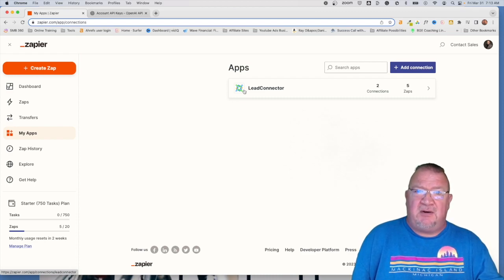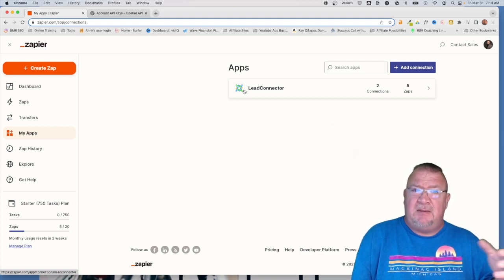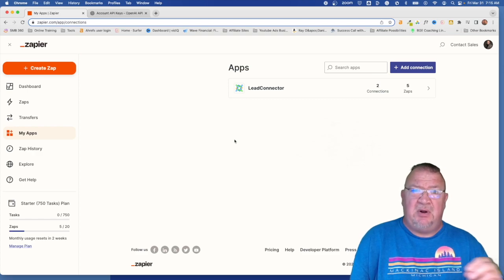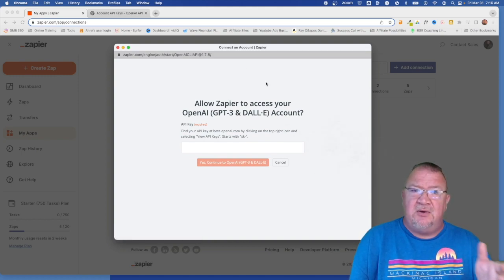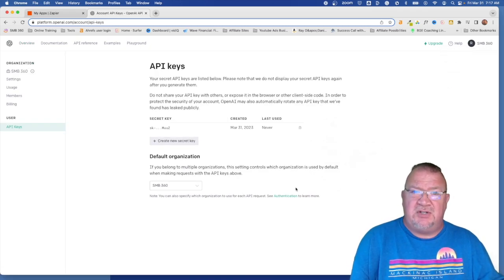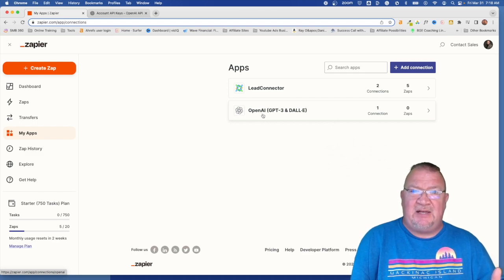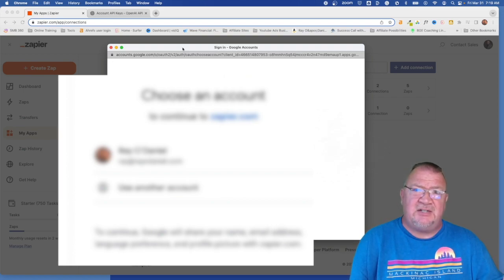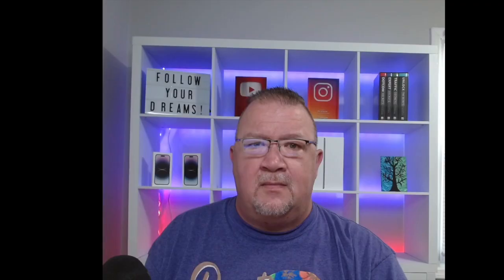Unlocking Automation with Zapier: Connecting OpenAI and GMB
In this Zapier tutorial, we'll be setting up a connection between openai and GMB to automate the process of gathering feedback from customers.

Zapier is a great tool for connecting different apps and tools together, and this tutorial will show you how to use it to connect openai and GMB. By using Zapier, you'll be able to automate the process of gathering feedback from your customers in a simple and efficient way!

Chapters
0:00 Introduction
2:31 Setting up MyApps connections
3:30 Connecting to OpenAi
6:35 Connecting to Google my Business

Hey, thank you for visiting my channel today. My channel is dedicated to teaching people about the GoHighlevel/Highlevel platform.

I include bonuses for those who use my link to sign up, and I offer you support to get started. Your support means a lot and helps me continue to produce great content.